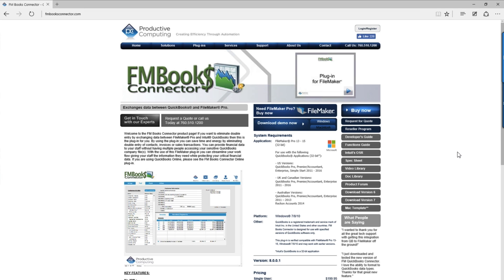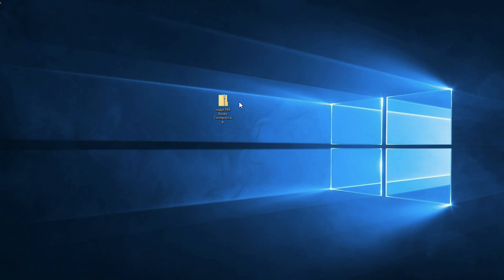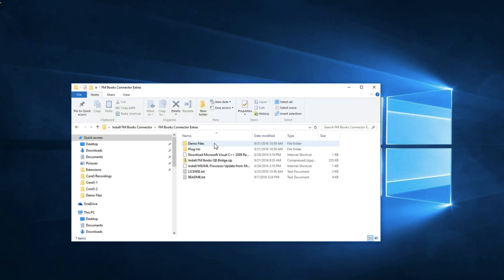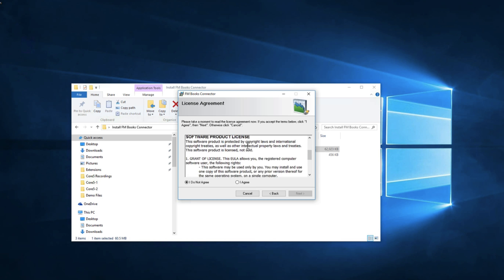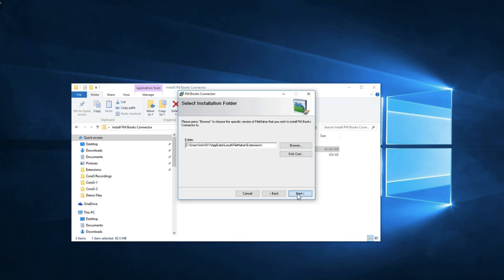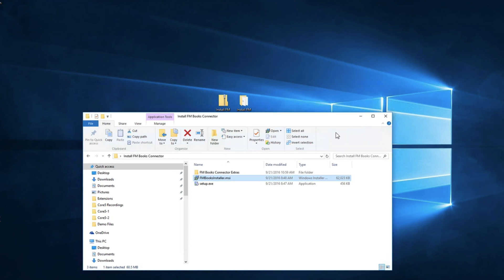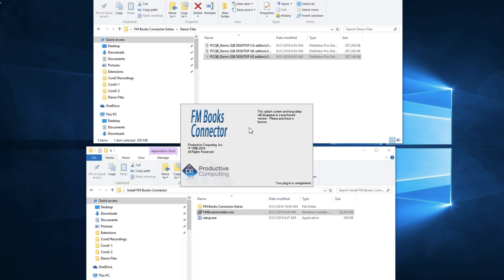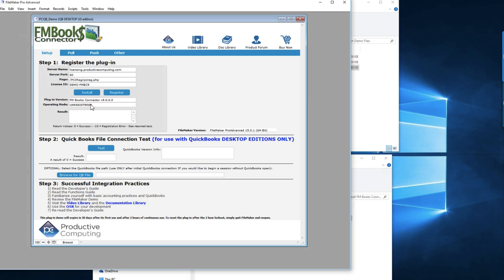How to Download and Install FM Books Connector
This video reviews how to download and install the FM Books Connector plug-in.

This plug-in allows you to connect your FileMaker solution to your QuickBooks file. The FM Books Connector aplug-ins enable you to push and pull data between FileMaker and QuickBooks. The data integration points are virtually unlimited. For example, use this plug-in to push a customer or invoice from FileMaker to QuickBooks. You can also use the plug-in to pull customers balance or payment information on an invoice.

for product details and to purchase a plug-in.